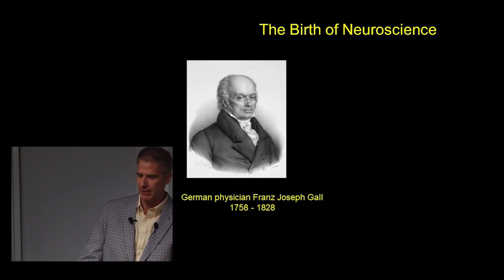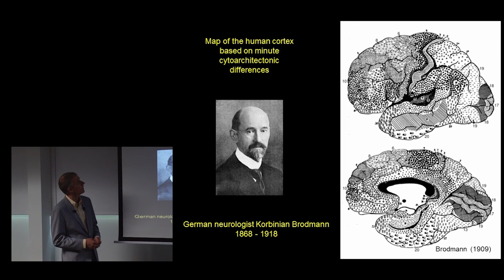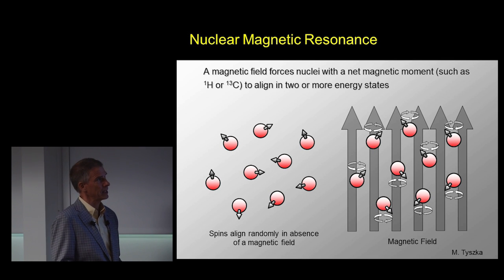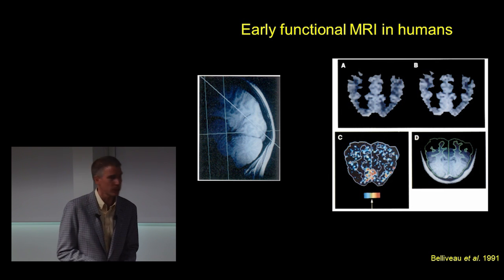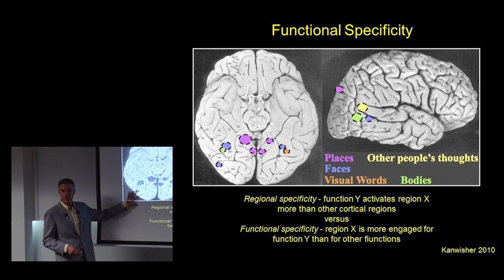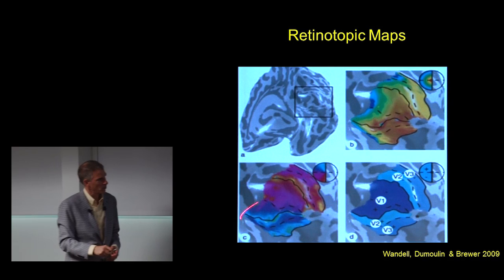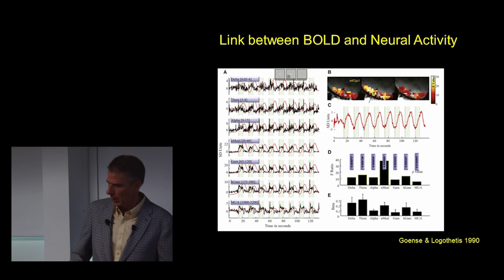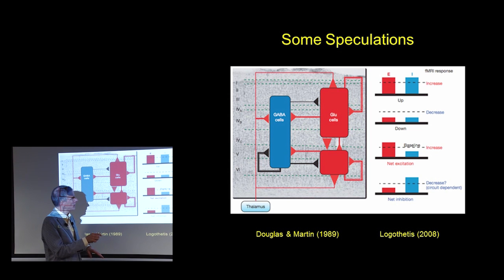Lecture 6: Brain Imaging and Visual Cortex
Functional imaging has led to the discovery of a plethora of visual cortical regions. Dr. Christof Koch introduces functional imaging techniques and their teachings about the visual cortex. This full-length, undergraduate-level lecture is the sixth of a 12-part series entitled Coding & Vision 101, produced by the Allen Institute for Brain Science as an educational resource for the community.